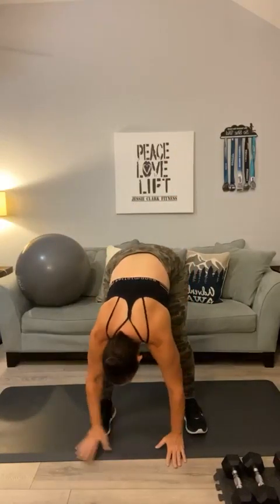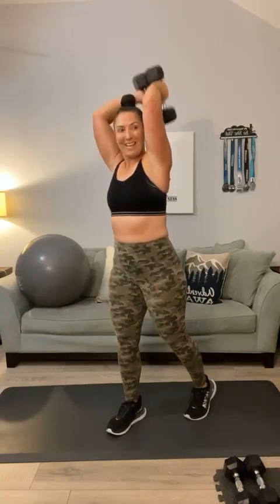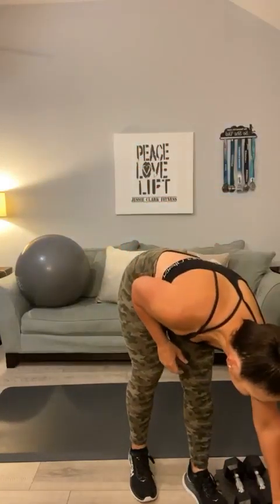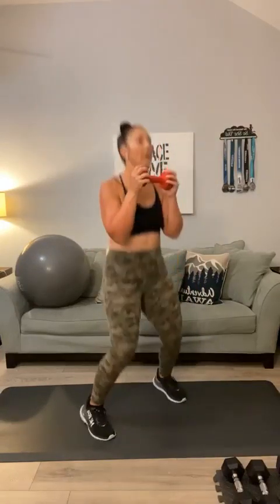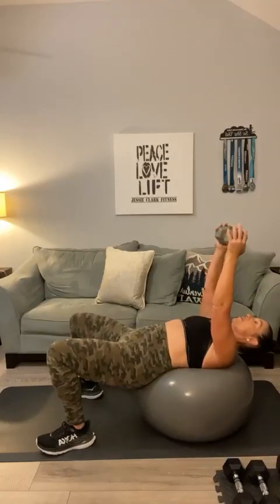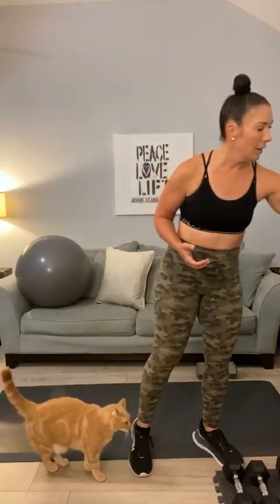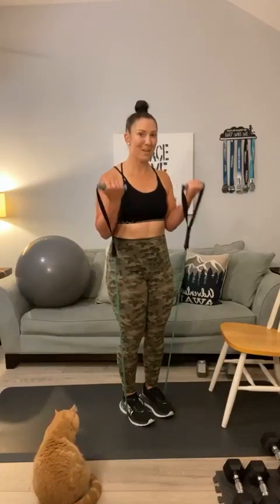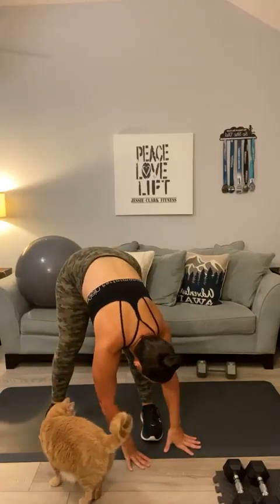Tuesday 10/24/23 - Upper body focus on biceps and triceps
You'll need weights, ball, mat, band, and chair